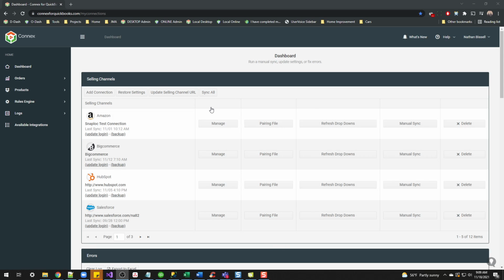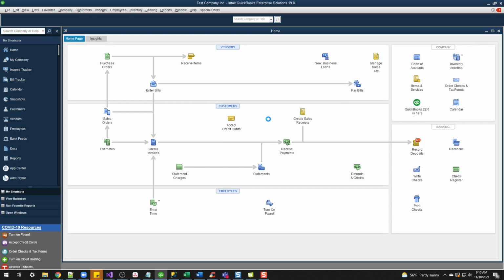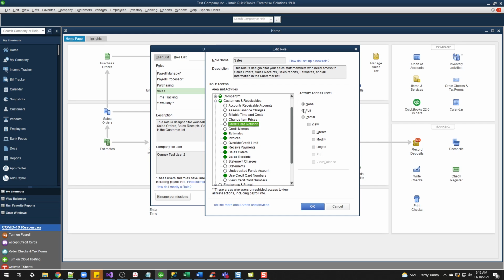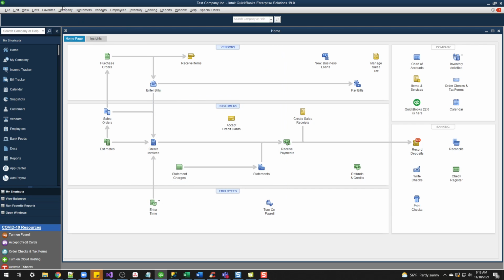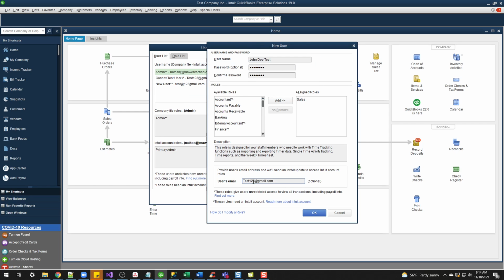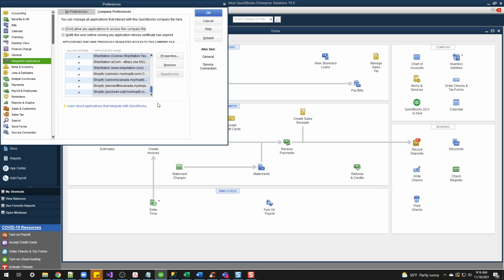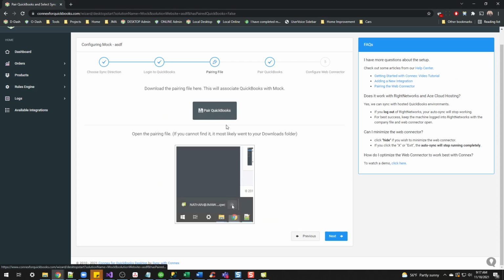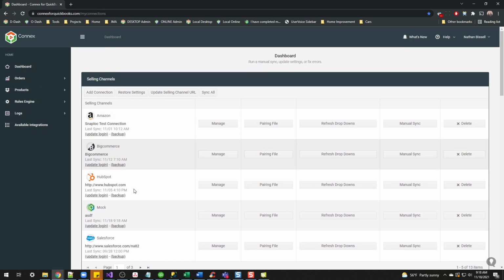Web Connector and User Roles Permissions in Connex for QuickBooks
This video gives some brief background on why we connect users in Admin mode, and what you can do to edit roles so that Connex works with your business.